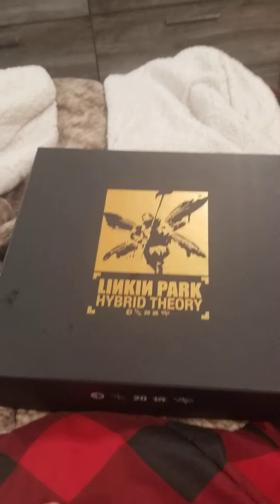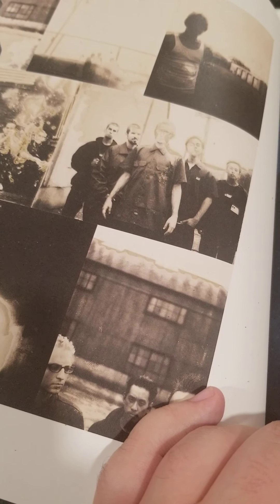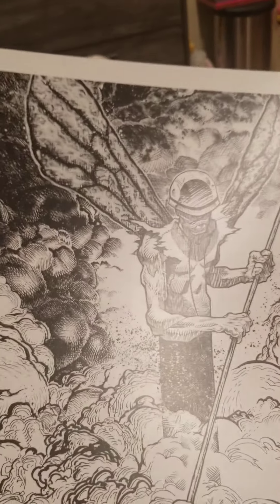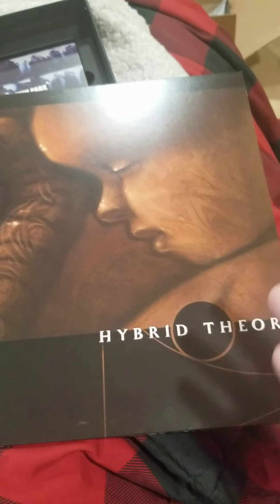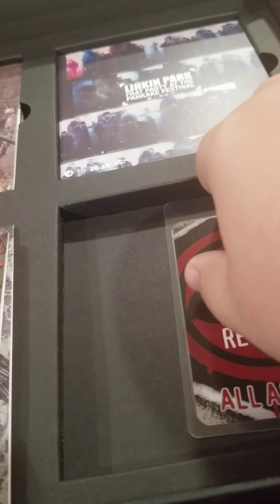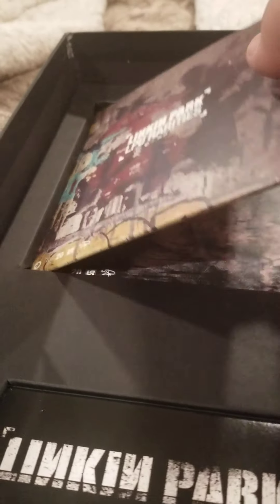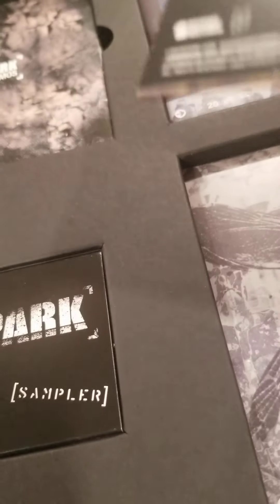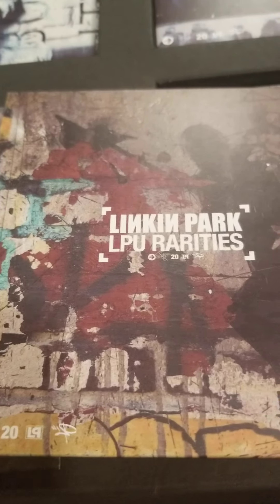Unboxing Linkin Park's Hybrid Theory 20th Anniversary Edition Super Deluxe Box Set!!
This is the highlight of 2020 for me.

westside77